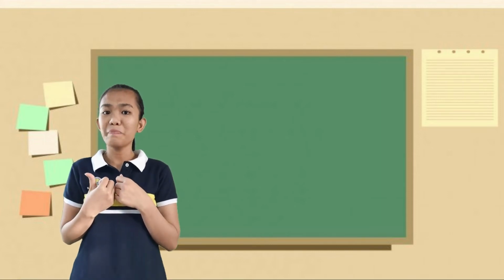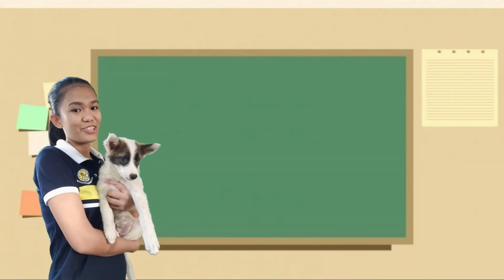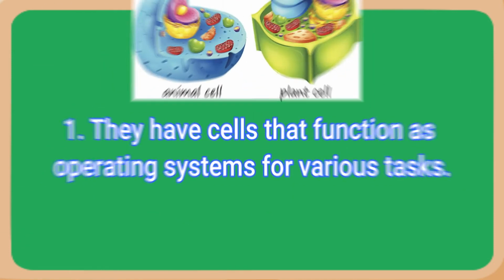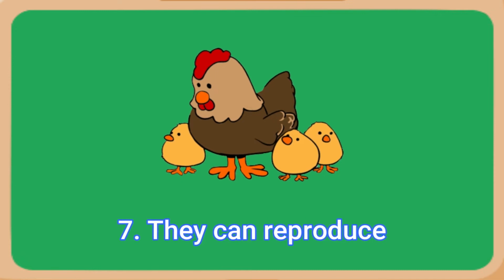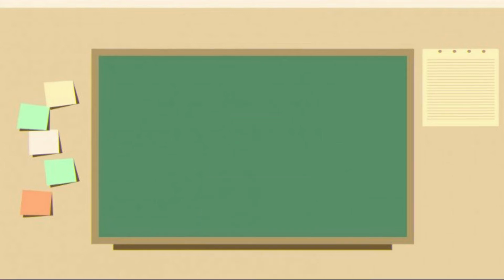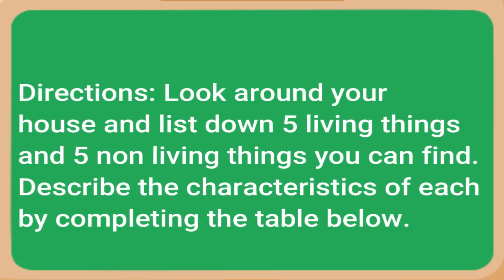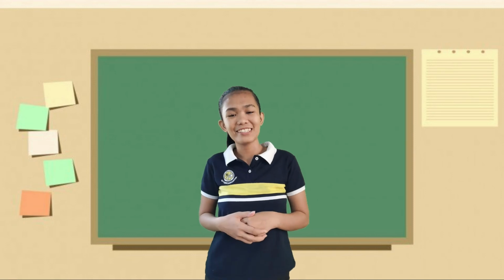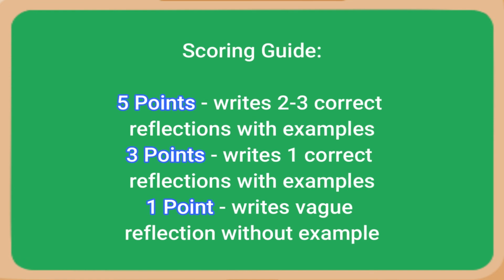SCIENCE 6 LESSON 9 - LIVING AND NON-LIVING THINGS